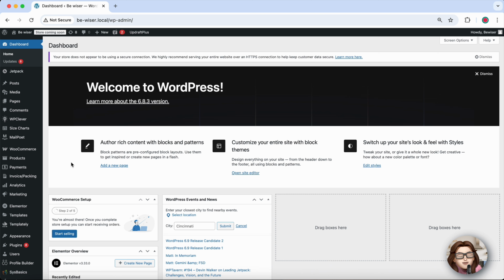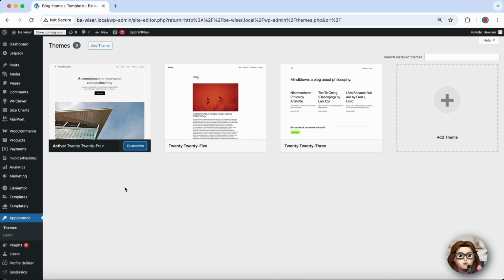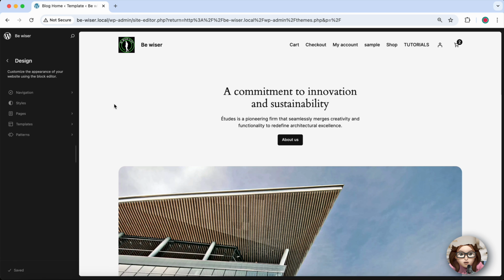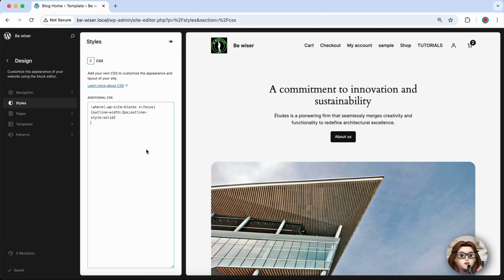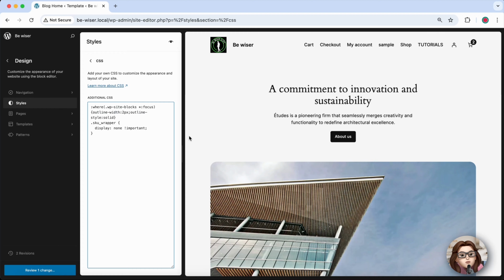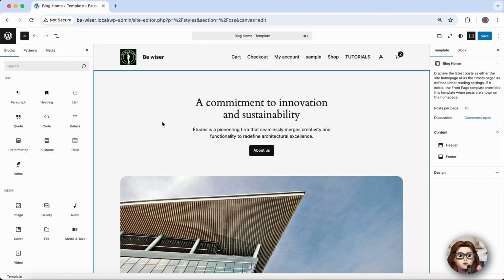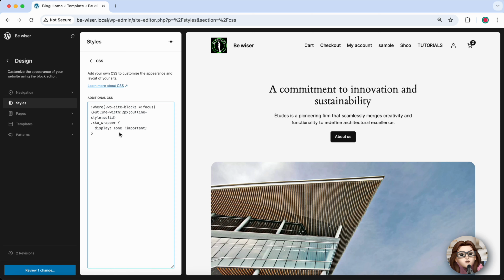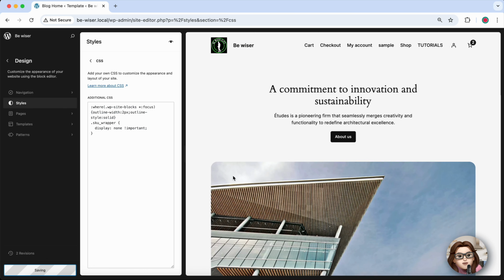How to Hide SKU in WooCommerce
If you want to hide SKU (Stock Keeping Unit) numbers on your WooCommerce product pages, this step-by-step tutorial will show you all the best methods. While SKUs are useful for inventory management and internal tracking, they’re not always necessary for customers and can clutter your product page. Whether you want to hide SKUs on single product pages, shop pages, or both, this guide covers beginner-friendly and advanced solutions.

In this video, you’ll learn how to hide SKUs using your theme settings. Many popular WooCommerce themes like Astra, Flatsome, Kadence, Storefront, and Blocksy include built-in options to toggle product meta elements, including SKUs. We’ll show you exactly where to find these settings in the WordPress Customizer or theme options panel, allowing you to hide SKUs without touching any code.

If your theme doesn’t provide a toggle, we’ll show you how to hide SKUs using CSS. This method works with any theme, letting you visually hide the SKU from single product pages and shop archives. We’ll explain the exact CSS selectors to target and where to add the code, either in the Customizer’s “Additional CSS” section or a child theme stylesheet.

For users who want a more permanent, code-based solution, we’ll demonstrate how to remove SKUs using a small PHP snippet added to your child theme’s functions.php file or a code-snippets plugin. This approach completely removes SKUs from your product page output, creating a clean, minimalist look without leaving hidden elements behind.

Additionally, we’ll cover conditional ways to hide SKUs only for certain products, categories, or user roles, making it ideal for catalog stores, B2B stores, or private product collections.

By the end of this tutorial, you’ll know multiple ways to hide SKUs on WooCommerce product pages—whether using theme settings, CSS, or code. This small but important customization helps improve the look of your product pages, keeps customers focused on important details like price and description, and makes your WooCommerce store look more professional.

This video shows you How to Hide SKU in WooCommerce Easily! Watch this Video till the end to learn How to Hide SKU in WooCommerce.

Were you able to figure out How to Hide SKU in WooCommerce? Share this with your friends who want How to Hide SKU in WooCommerce.

Problem Solved in this Video-:

What Do you Think of How to Hide SKU in WooCommerce?